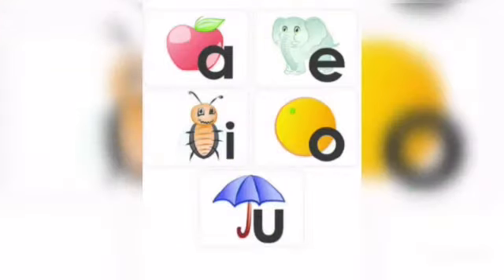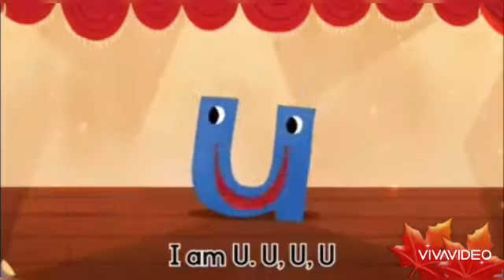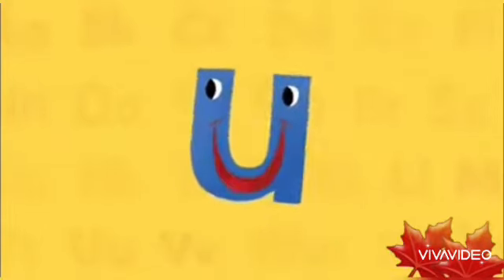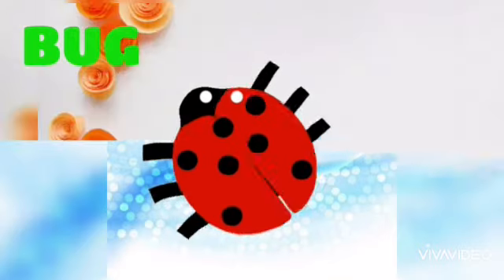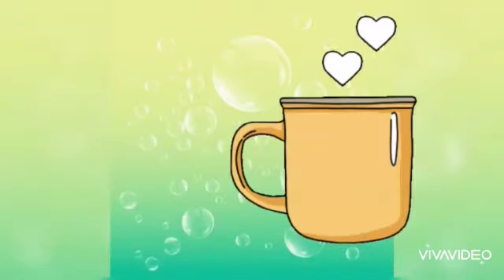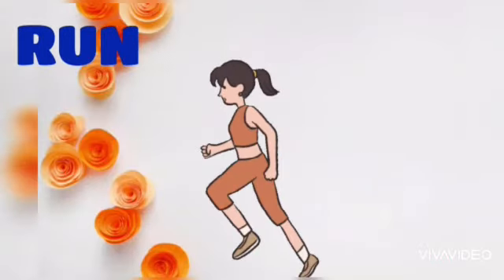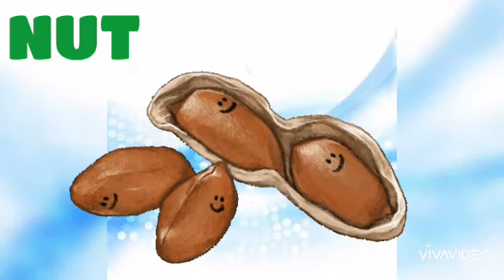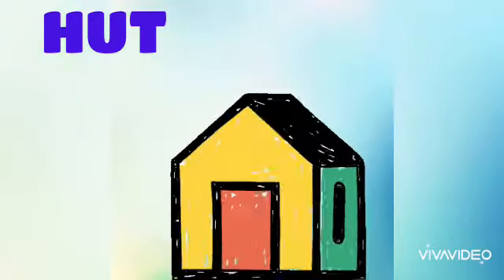Three Letter Words | Vowel "U" Sound Words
In this video we will learn three letter words of  vowel "u" sound words with phonic sound. so enjoy the video.